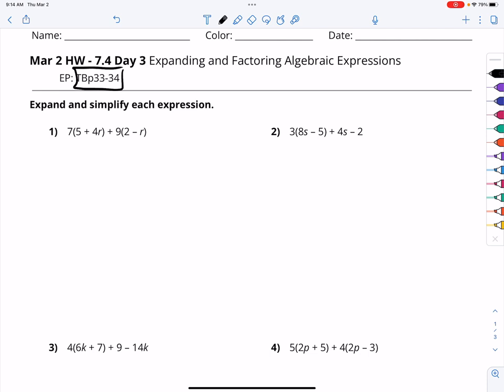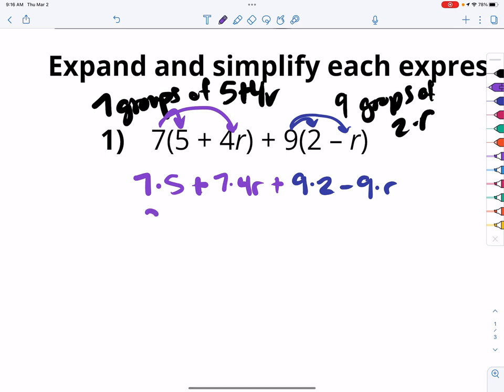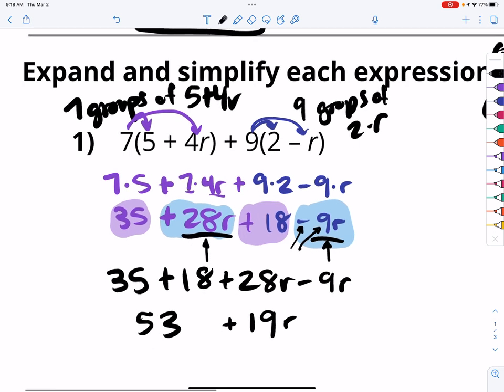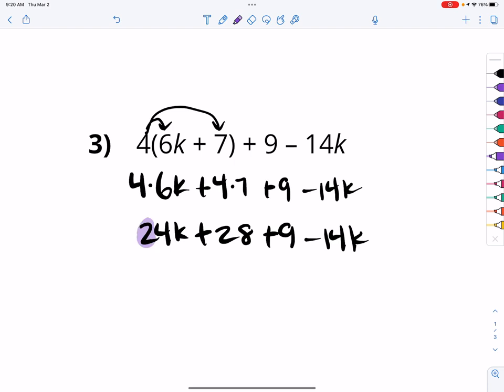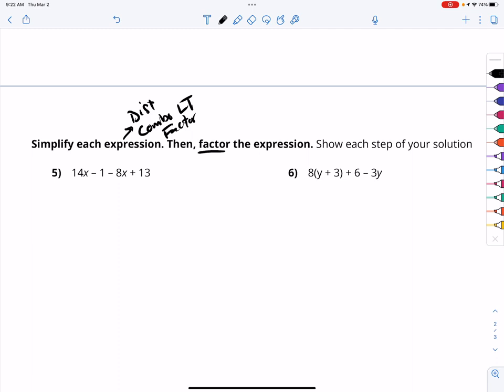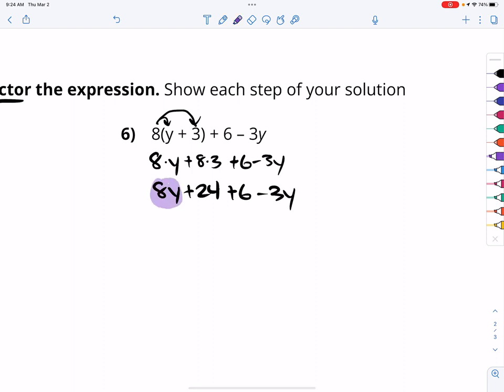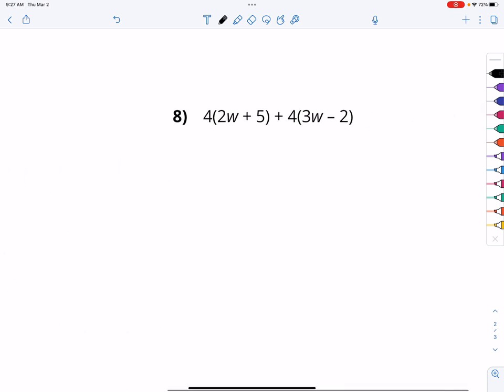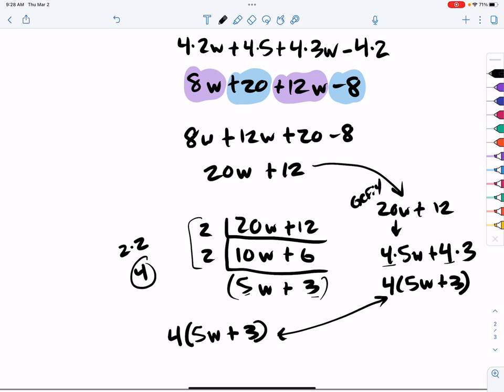Mar 2 HW - 7.4 Day 3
Combining like terms, expanding and factoring algebraic expressions.

Math In Focus, Course 1, Chapter 7, Lesson 4